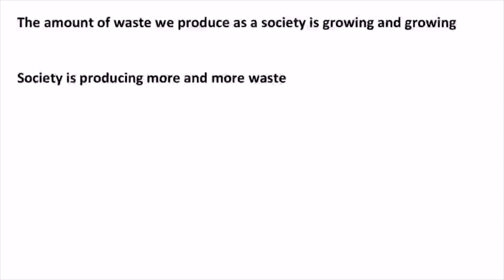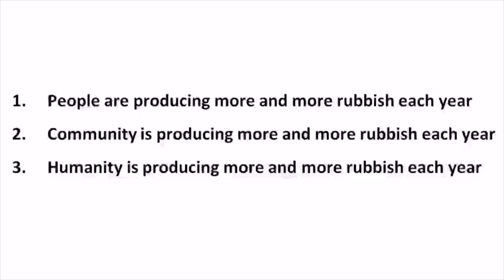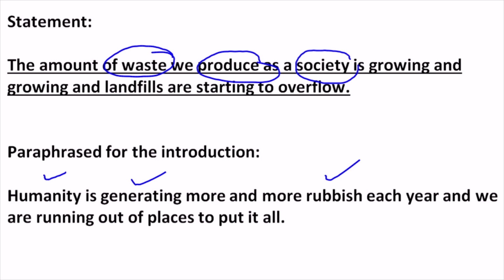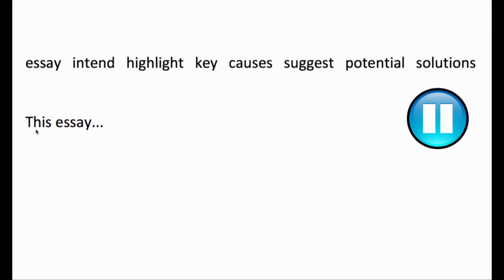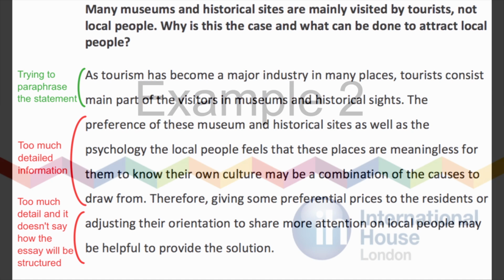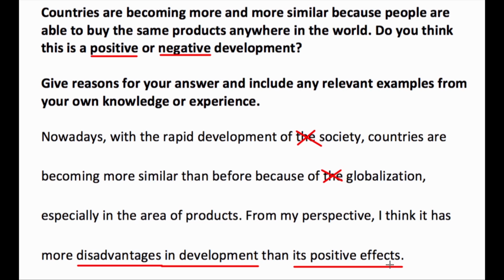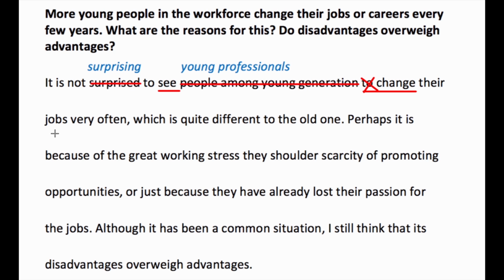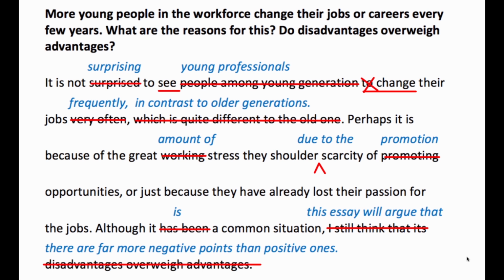IELTS Writing Tips Part 2: Introductions and Paraphrasing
Watch our tips for your IELTS writing exam, focusing on introductions and paraphrasing.